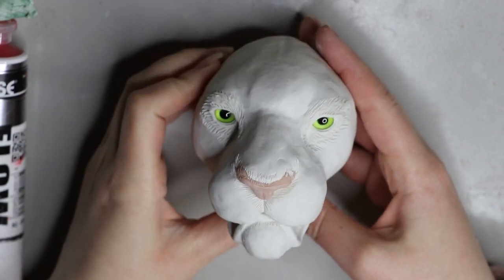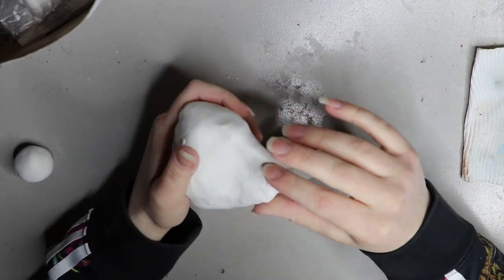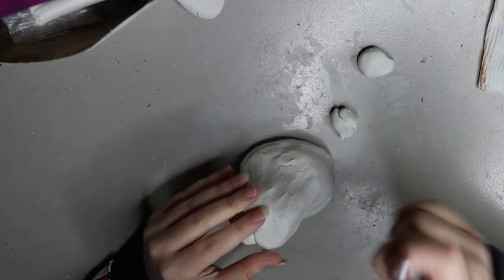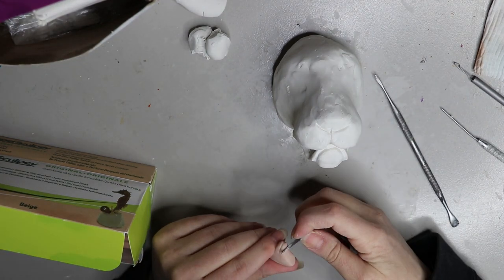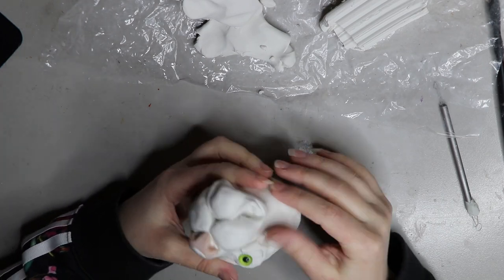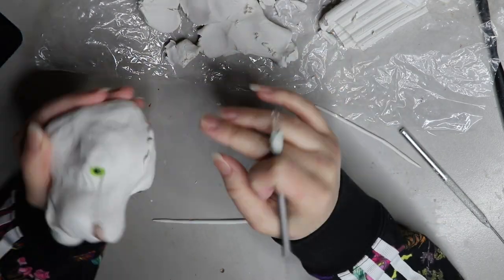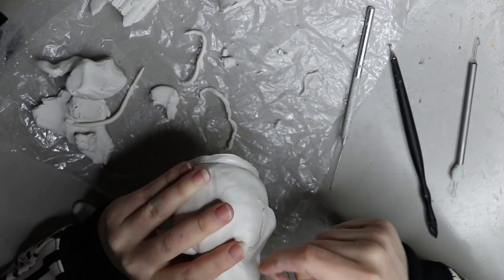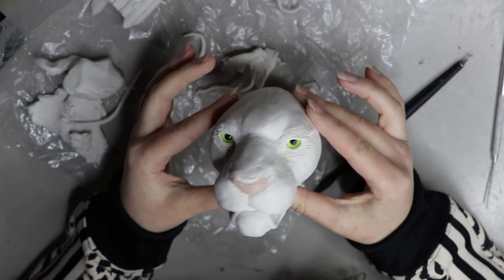Sculpting a tiger head for artdolls!